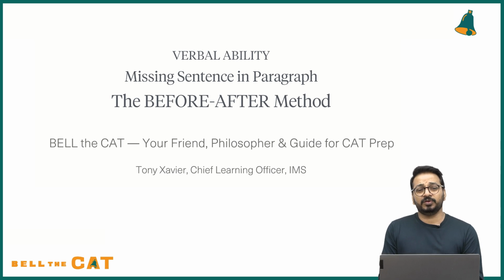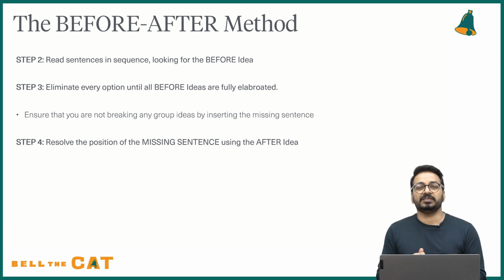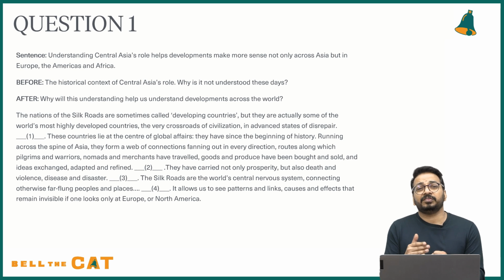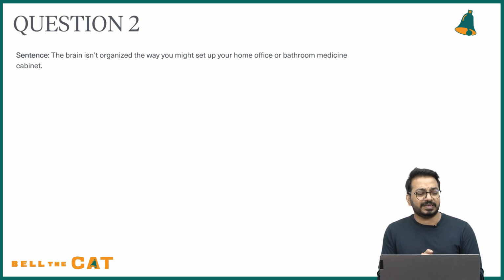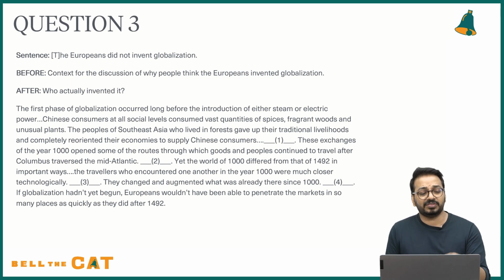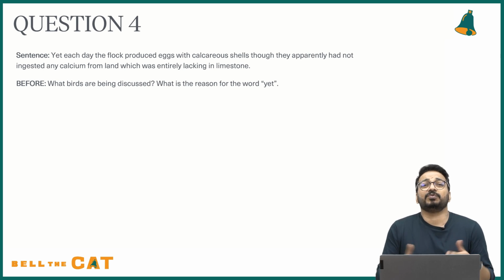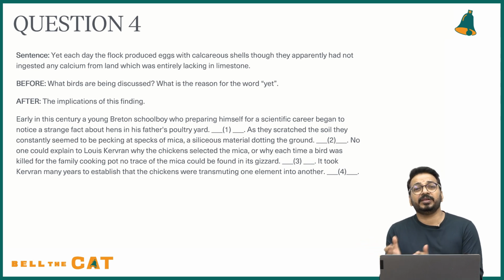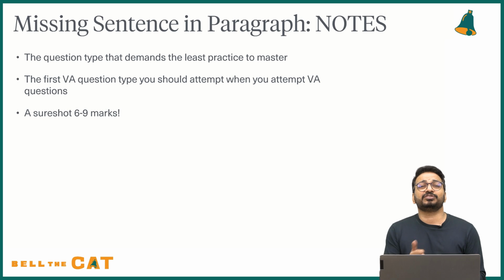Missing Sentence in Paragraph - | Bell The CAT | By Tony Xavier